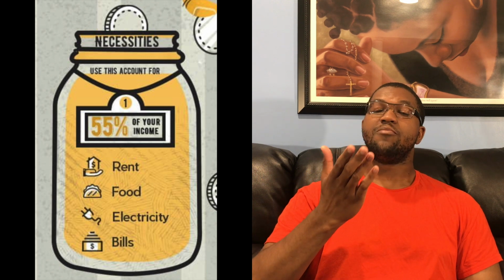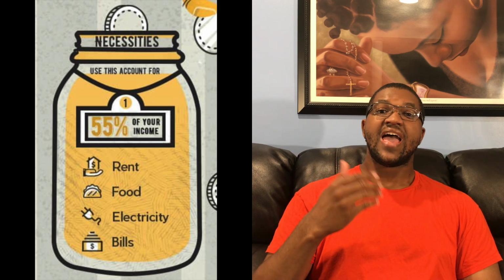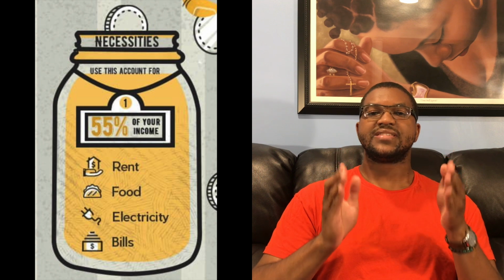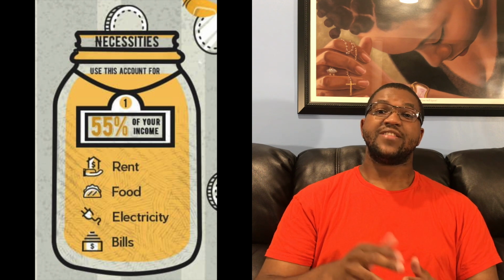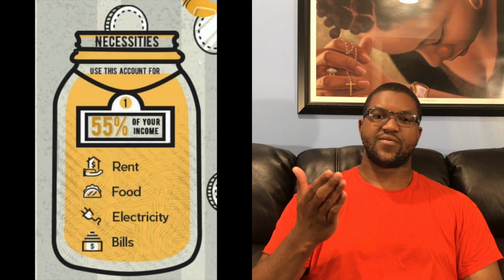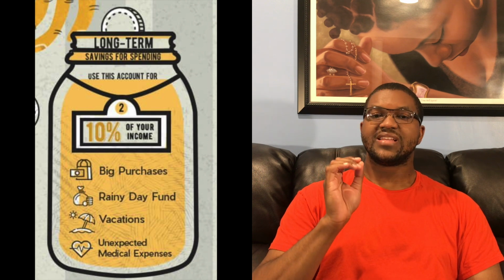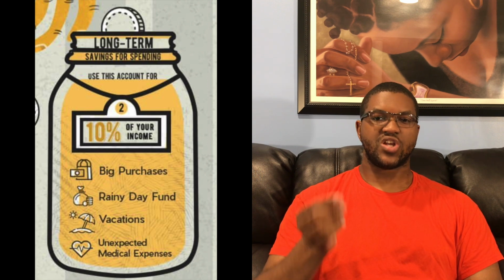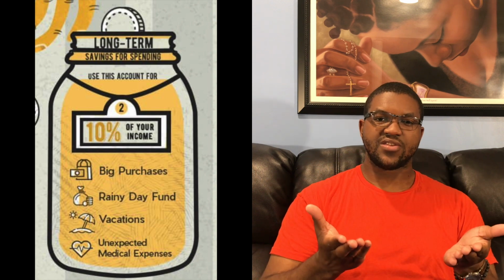6 Accounts to Financial Freedom | Simple Budgeting Method | Things They Did Not Teach You in School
6 Accounts To Financial Freedom: Things They Did Not Teach You in School
Welcome Back! Today we are going to talk about the 6 Accounts to Financial Freedom. But before we start, comment the number 6 because that is the number of accounts we are going to talk about in today’s video. Alright let’s get started!

This idea of the 6 accounts came from the book Secrets of the millionaire mind by T Harv Eker. After telling us about these accounts he gives us some insight as to why we need each account. Lets go over the 6 accounts.

Intro 00:00
6 accounts 00:55
Needs 01:51
Long Term Investing 02:25
Play 03:03
Education 04:30
Financial Freedom 05:07
Give 05:54

The 6 accounts are
1. Needs
2. Long Term Savings
3. Play
4. Education
5. Financial Freedom Account

It is interesting to note that one of my favorite YouTubers Tommy Bryson has a 6 account budget. He is the one that recommended this book to me. I’ll link his video about his weekly simple budgeting method below.
Lets go over each account

1. Needs put 55% of
after tax money in this account
Rent
Food
Electricty
Bills
Things you need to live
It’s good to lower your living expenses so you’ll have more money to put into your other accounts

2.Long Term Savings 10%
Emergency Fund 3-6 months then continue
Then focus on
Big Purchases
Vacations
Unexpected Bills

3. Play 10%
Spoiling Yourself
Leisurely Expenses

Play blow account
Nuture yourself
Must be spent every month in a way to make you feel rich
Follow saving plan by offsetting it with play to reward us
Strengthen receiving muscle
Makes whole process fun

4. Education 10%
Coaching
Mentoring
Books
Courses

5. Financial Freedom Account
Stocks
Mutual Funds
Passive Income
Real Estate Investing
Other Investments

6. Give 5%
Charity

Also with this
Have a Jar Financial freedom
Put money in it daily
Any amount of money
Putting daily attention of goal to become financial free
Where attention goes results show

Adjust the percentages as necessary

Why Its important:
Demonstrate to the universe that you can handle finances appropriately so money miracles can happen

Humans are holistic beings so we must do things in balance
“Holistic”: characterized by the treatment of the whole person, taking into account mental and social factors, rather than just the physical symptoms

If all you ONLY Save and invest, you make your inner spirit is not fulfilled so you sabotage results by spending the money that you saved

Overspend: never become rich, responsible side makes you feel guilty, can’t enjoy spending

Start managing money today
Even if you only have $1
Start small
Woman in book who started with $1
Divided it among 6 accounts and kept doubling her contribution every month and after two years she had $10K check

Poor people its all about income
Rich people balance budget and they  manage money to become financially free
Not just what comes in
Its about what you do with what comes in (SAVINGS)

Main ideas
Learn to manage money
Have balance so you’ll successfully achieve goal
2 quotes to remember
AND
“What you focus on improves”
So measure it and you’ll get better

Music Credit Track Name: Dreams
Artist: DJ Quads

The content in this video is accurate as of the posting date. Some of the offers mentioned may no longer be available. As always review information with your Accountant/CPA and your Financial Advisor before making any financial decisions.